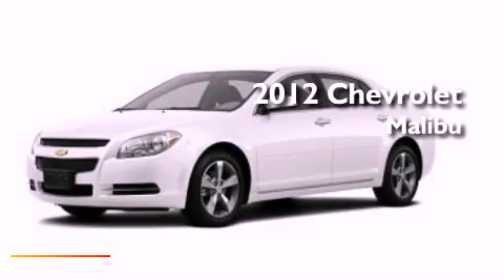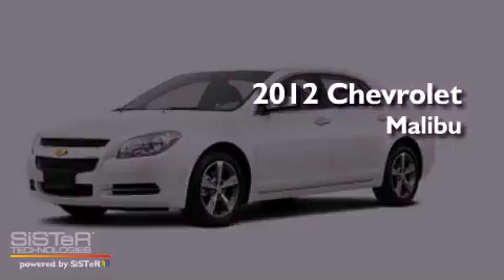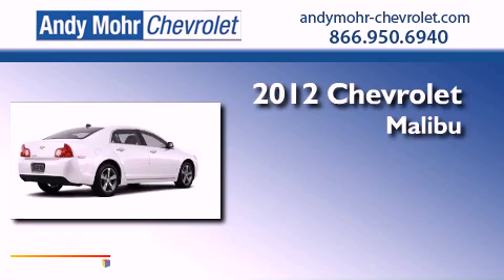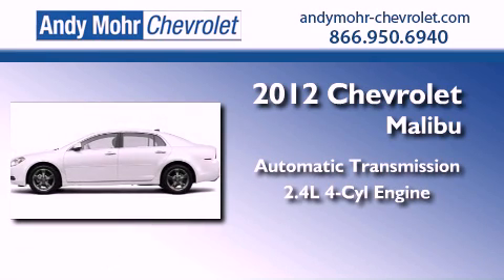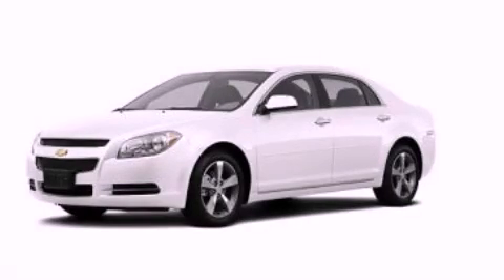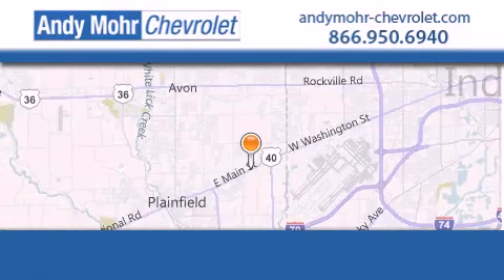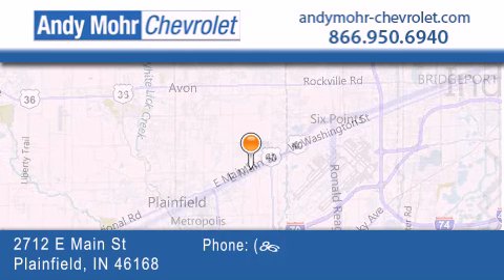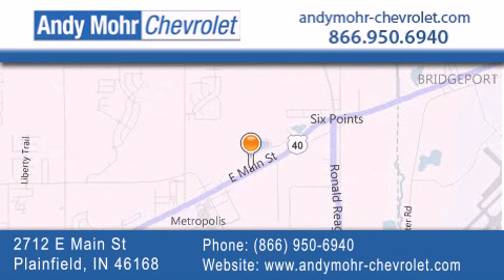2012 Chevrolet Malibu Plainfield IN 46168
Year : 2012
 Make : Chevrolet
 Model : Malibu
 Engine : 2.4L I4 16V MPFI DOHC
 Trans . : 6-Speed Automatic
 Exterior : Summit White

 Interior : Titanium
 Stock : PC2608

 2712 E. Main Street